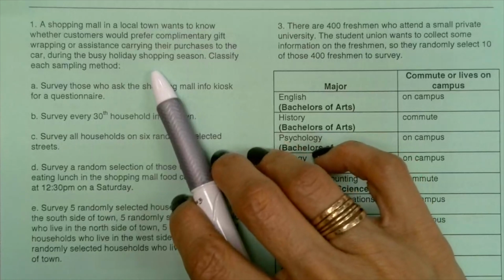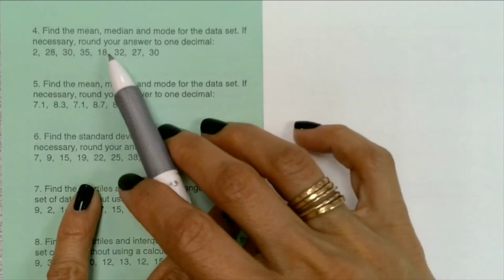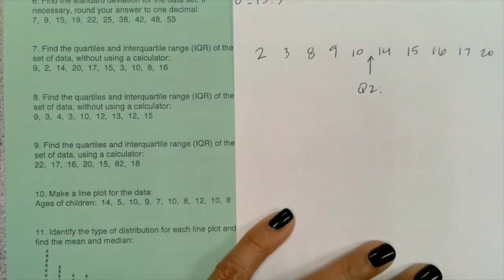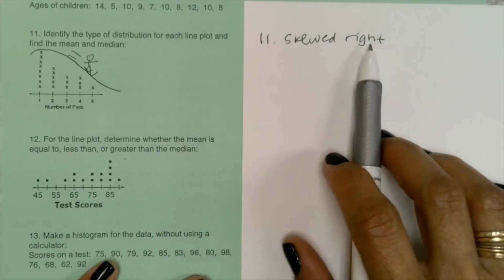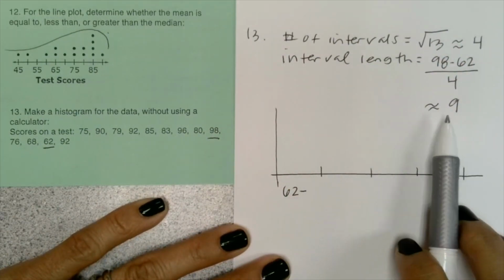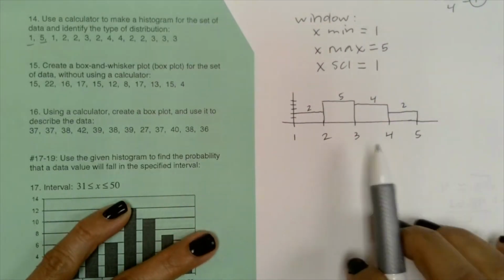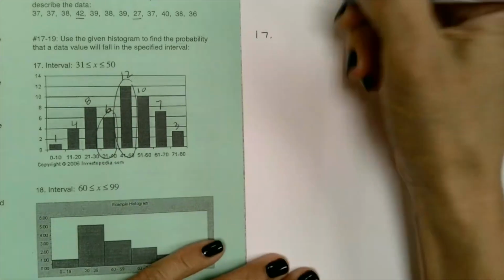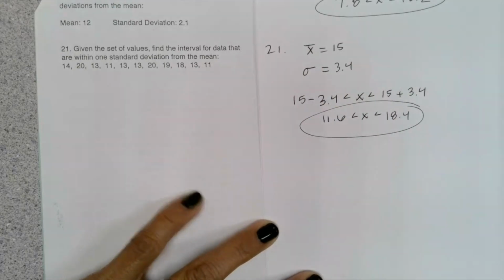CH 20 REVIEW